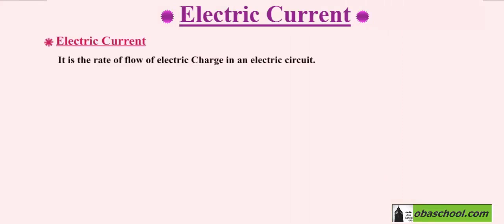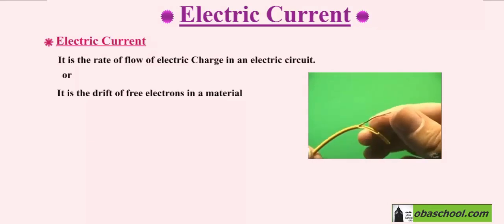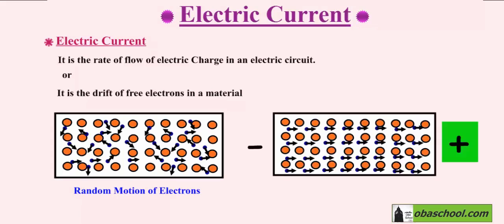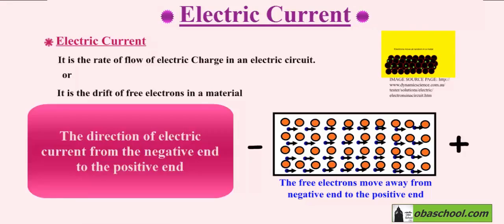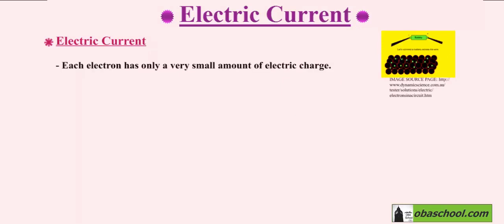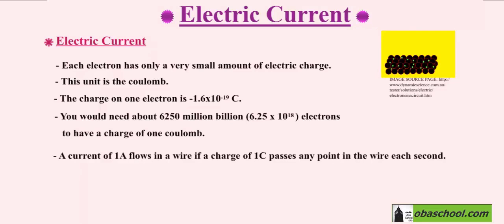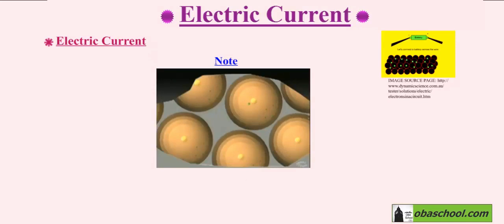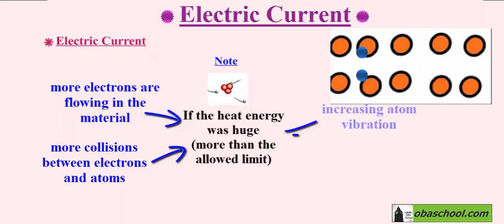Electric Current - 1.01 Current and charge - Electric Charge